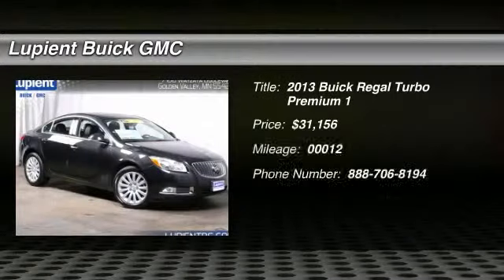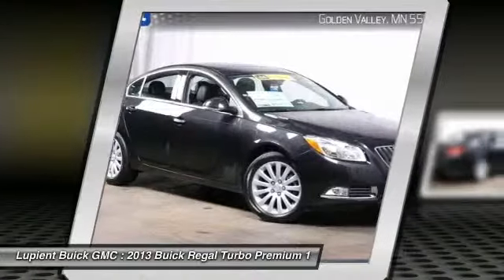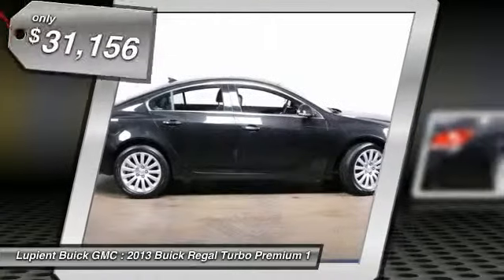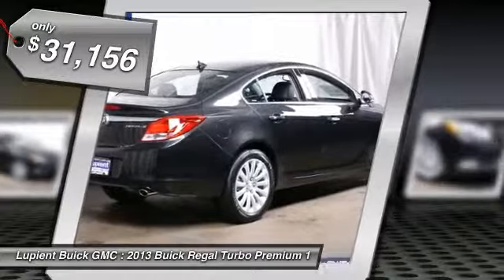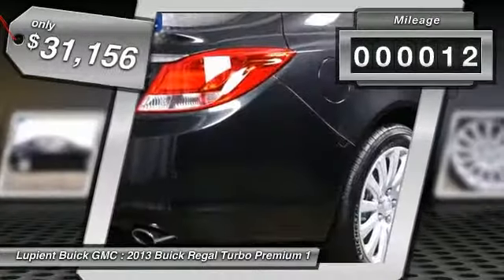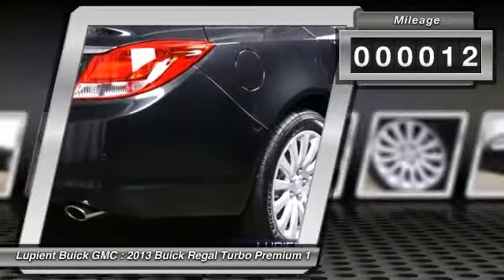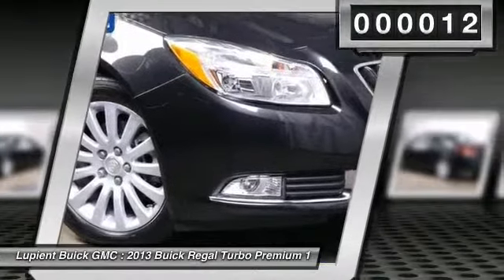2013 Buick Regal Turbo Premium 1 LJLB3092